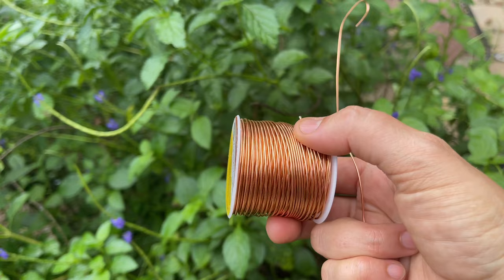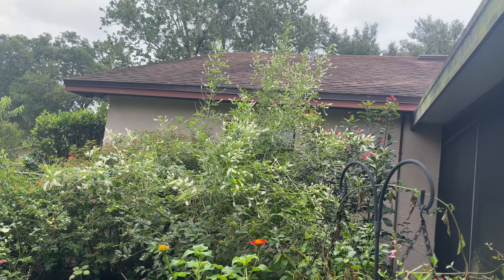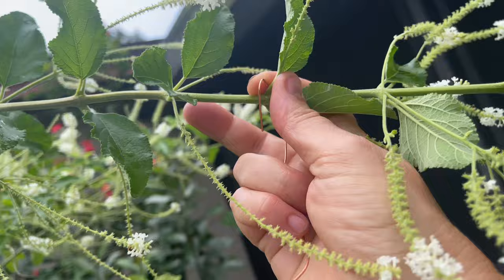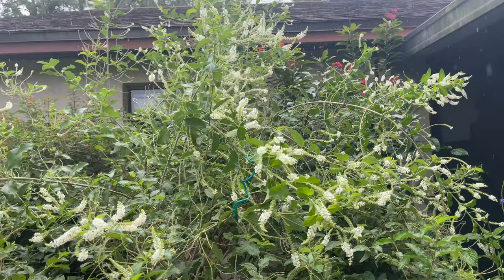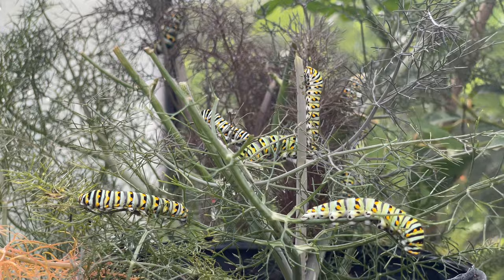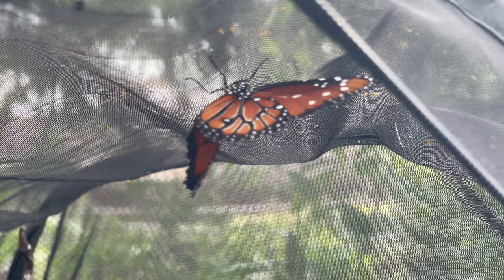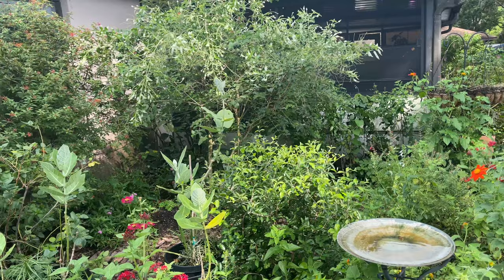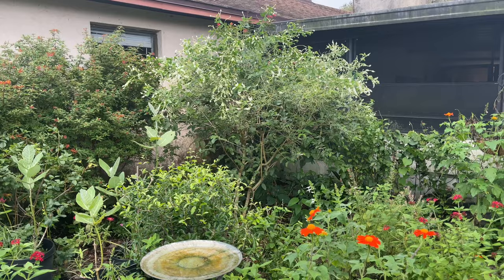Wiring my Shrubs to Shape Them, Like Giant Bonsai Trees 💕🐛🦋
You guys, I learned some new information about milkweed, particularly in Florida, but its super interesting all the same.

💕JOIN The MILKWEED CREW and get access to members garden tour videos.  Only $4.99 per month.